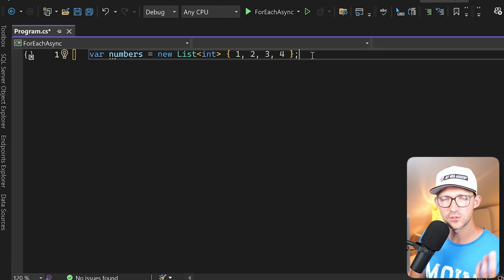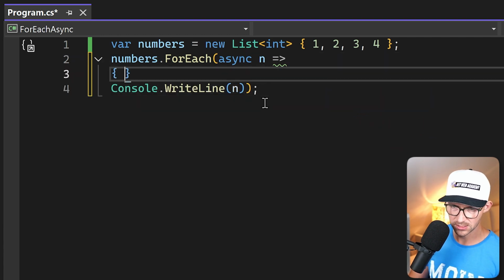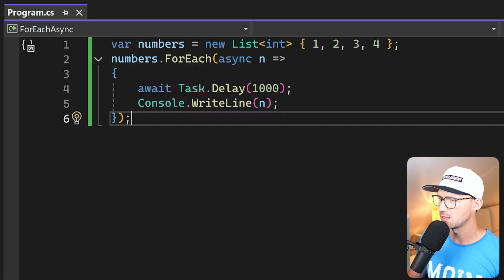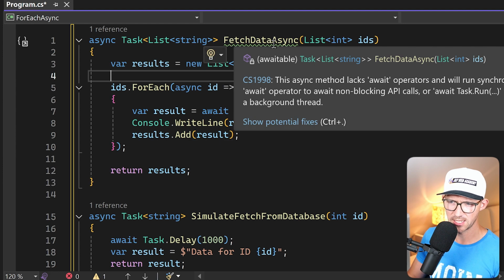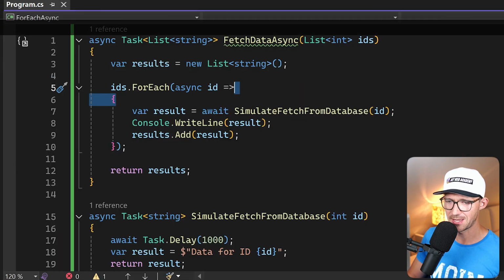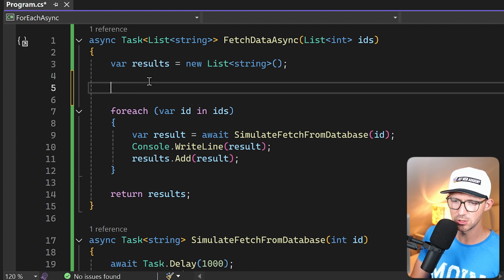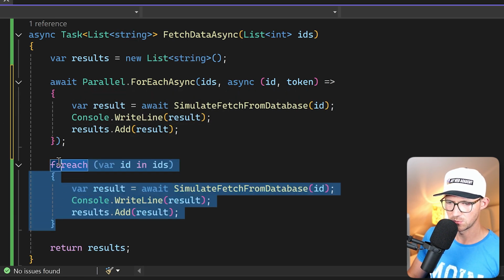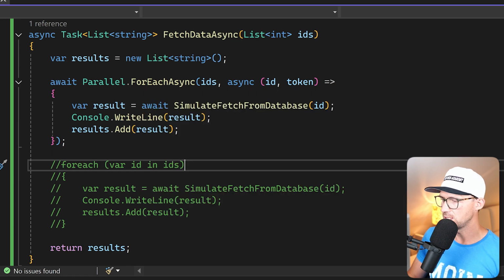Stop Using .ForEach with await! Here’s the Right Way in C# 💻